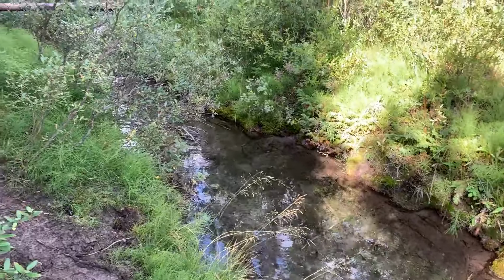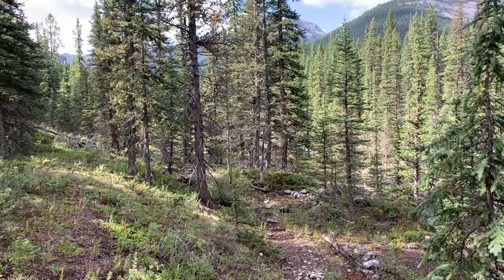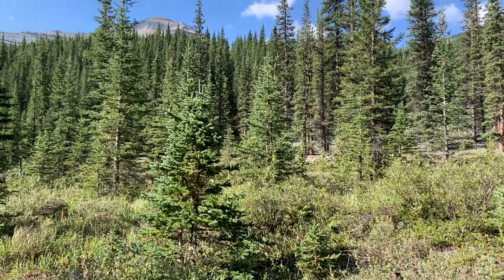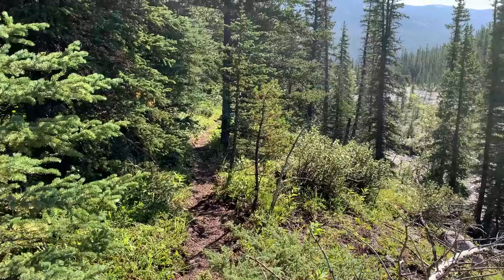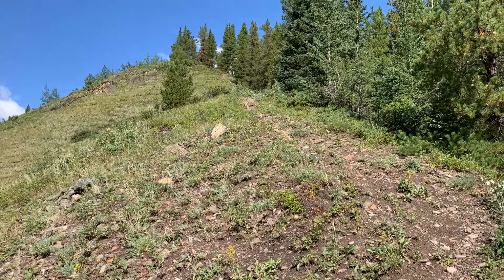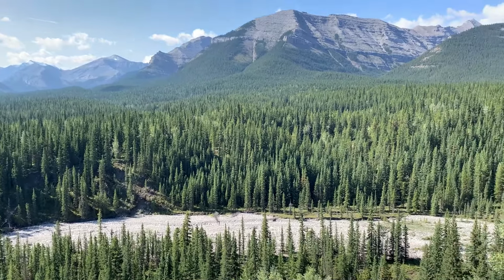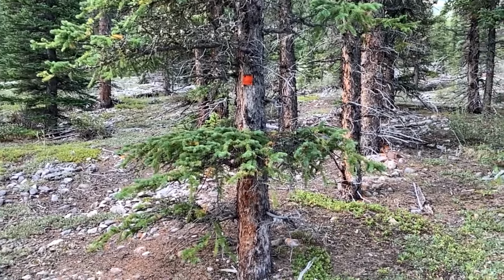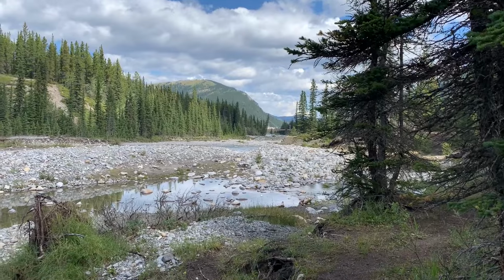Kananaskis - Glasgow Ck Loop, Viewpoint, Elbow Hill, Cutline - 237 - (08.22.21)